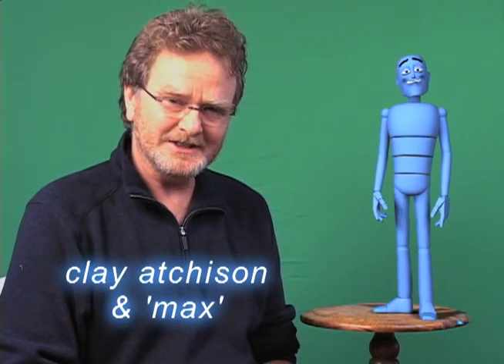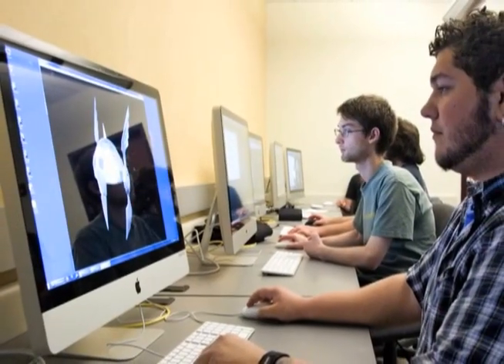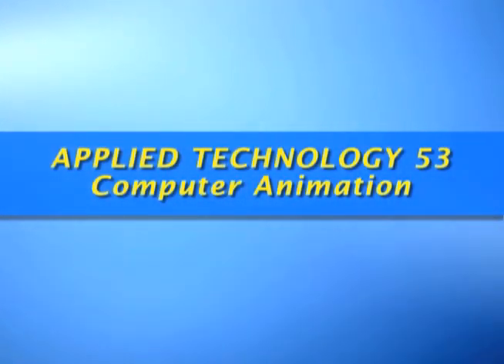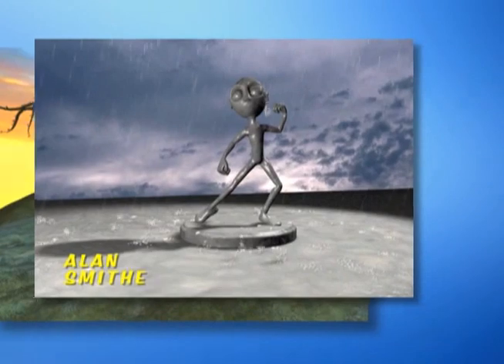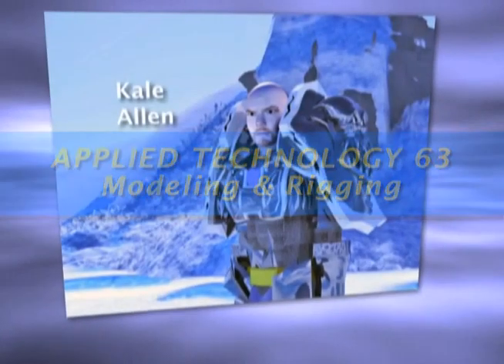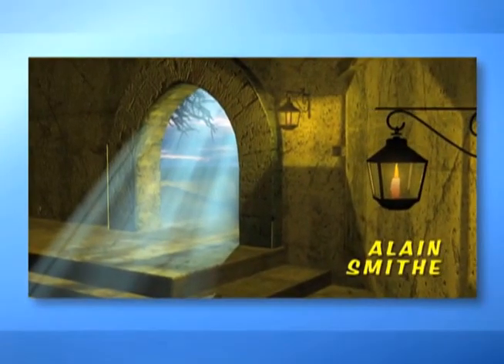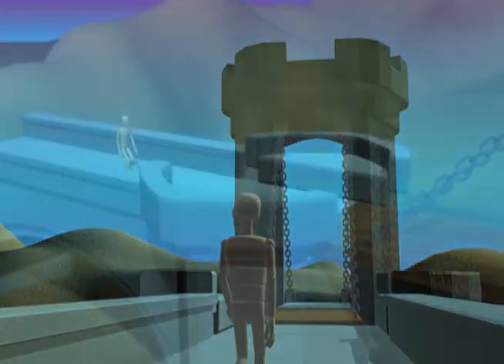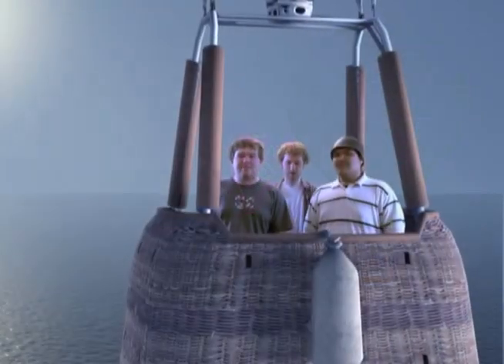SRJC Computer Animation Program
Information about Santa Rosa Junior College's new Digital Media: 3D Modeling and Animation program, including an overview of the program's coursework, and samples of students' three-dimensional models and animations.